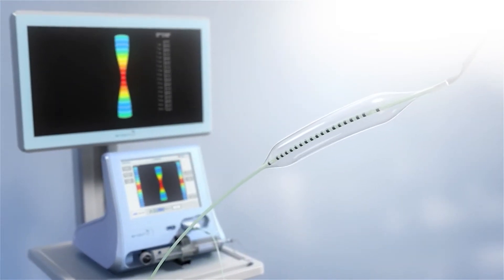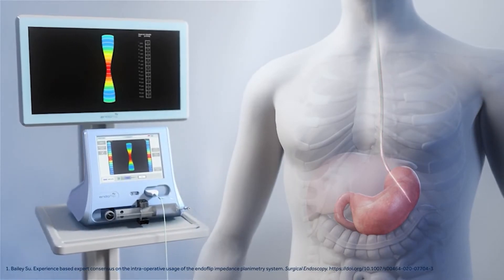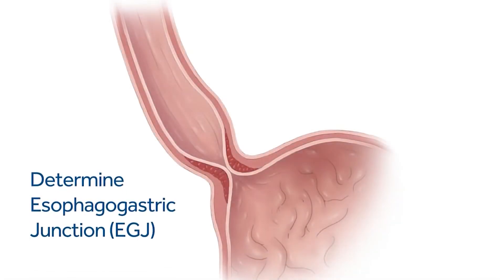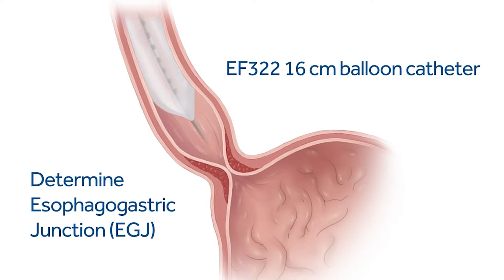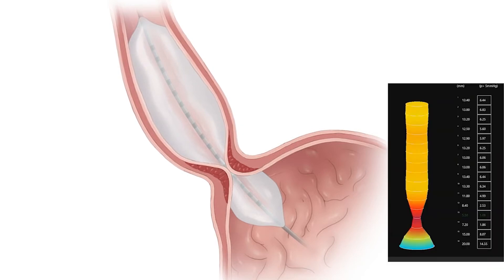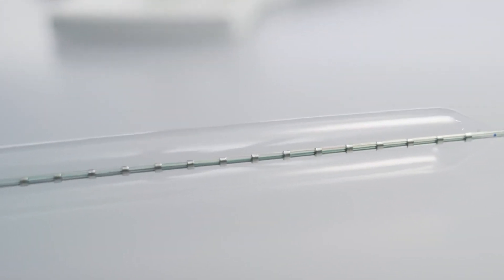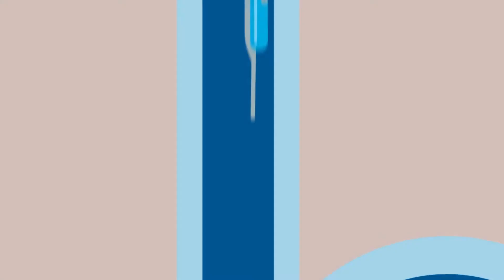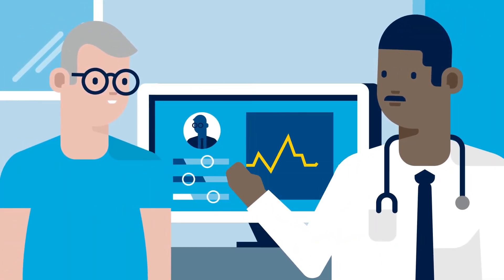Understanding Bravo and Endoflip for Gastrointestinal Issues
Dr. Joseph Eid, General Surgeon, and Dr. Benjamin Bryson, Gastroenterologist, explain how patients can benefit from utilizing the new Bravo and Endoflip technologies.